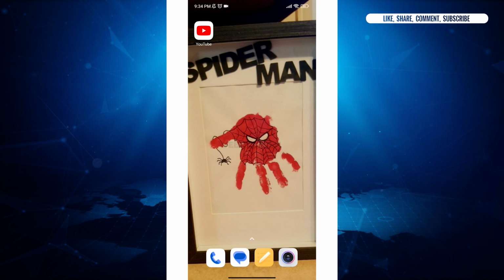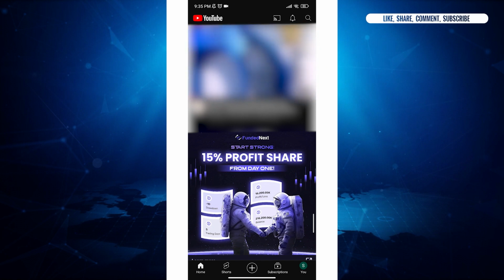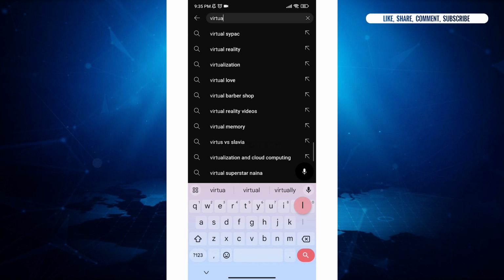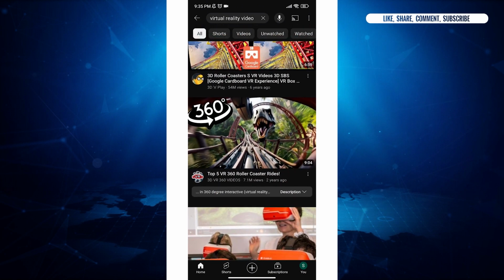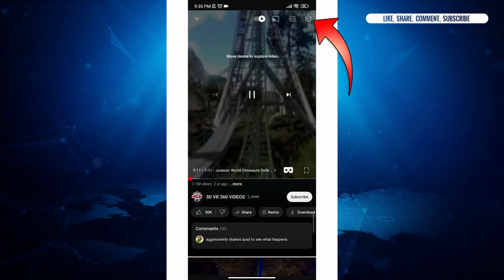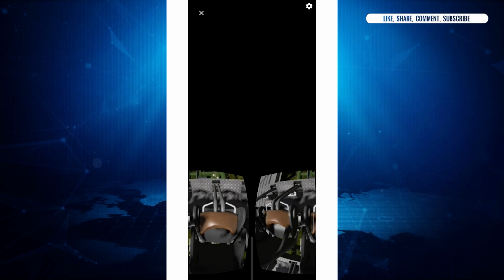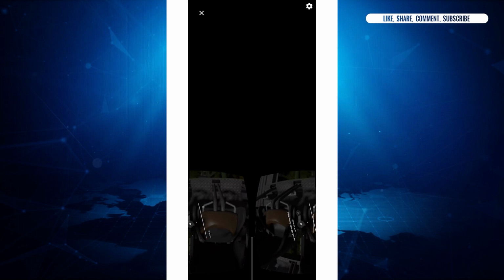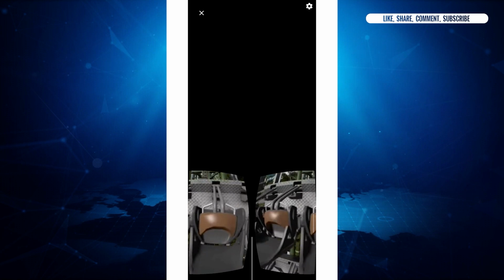How To Enable & Use VR Mode In YouTube 2024 | Watch YouTube VR | YouTube App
Don't know how to watch VR videos on YouTube? Here in this tutorial video we are going to show you step by step process on how you can easily use VR mode in YouTube app. Watch the video till end to learn the process.